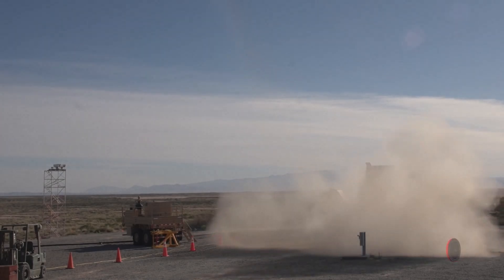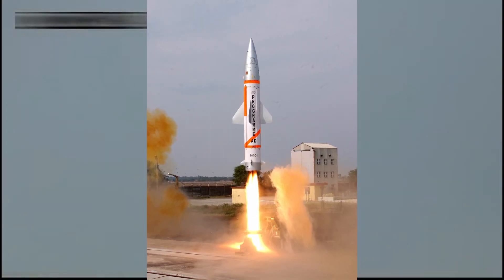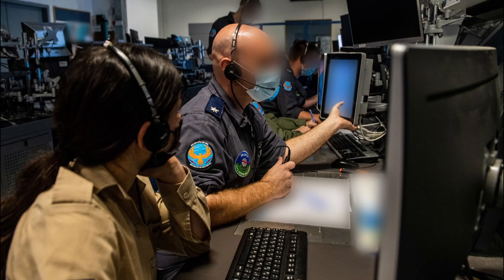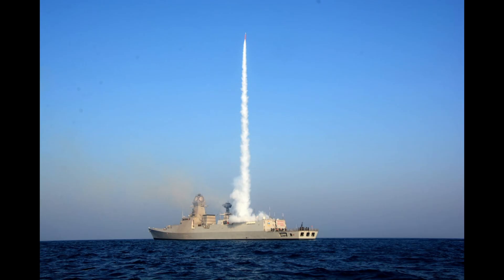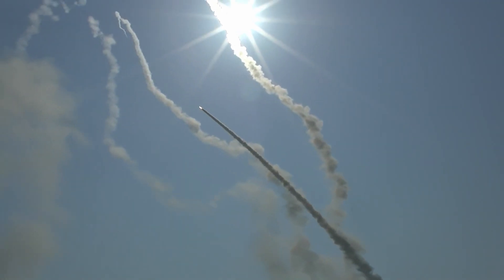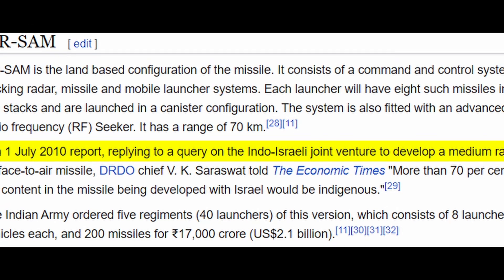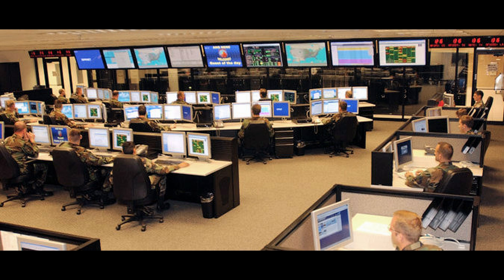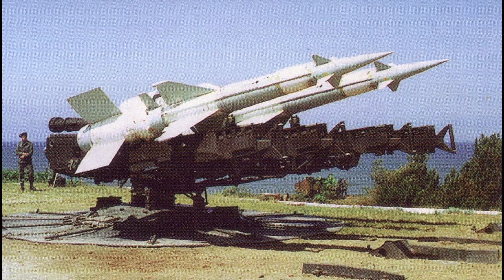Indian air defense system analysis | Defense affairs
India's airspace is safeguarded by a multi-layered air defense system, encompassing sophisticated technologies like long-range missiles, advanced radar networks, and fighter interceptors. This comprehensive shield protects strategic assets and civilians from aerial threats.

Key Points:

Multi-tiered defense for all altitudes and ranges

Surface-to-air missiles like S-400 Triumf, Akash, and Igla

Fighter interceptors like Sukhoi Su-30MKI and MiG-29

Advanced radar networks for early threat detection

Electronic warfare to disrupt enemy communications and radar

The Indian Air Defense System (IADS) is a layered network of sensors, radars, and missiles that protects India from air attacks. It defends against aircraft, drones, cruise missiles, and ballistic missiles.

The IADS consists of the following components:

Early warning radars: These radars are located on the borders of India and can detect incoming aircraft and missiles hundreds of kilometers away.

Fire control radars: These radars track incoming aircraft and missiles and provide targeting data to surface-to-air missiles.